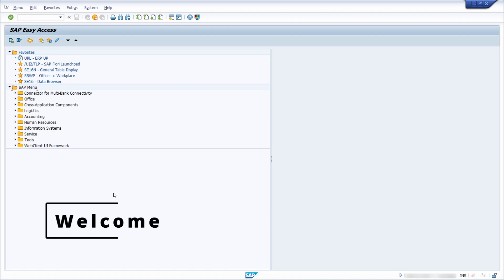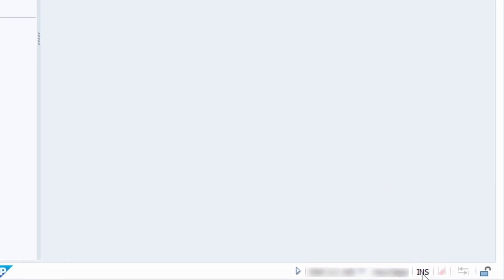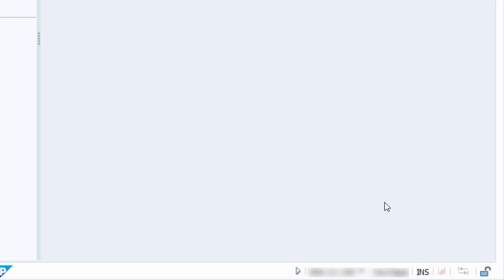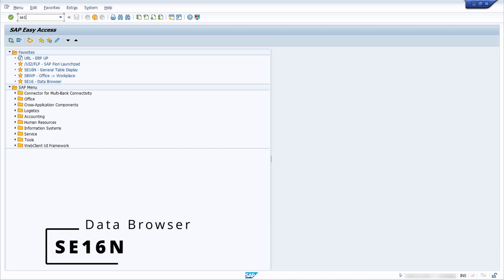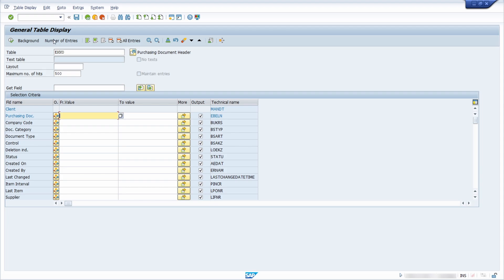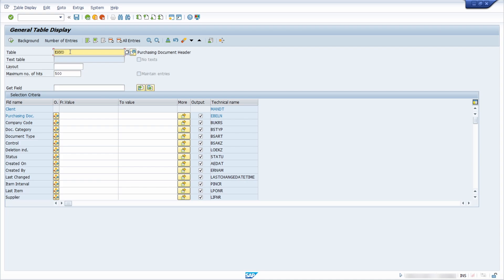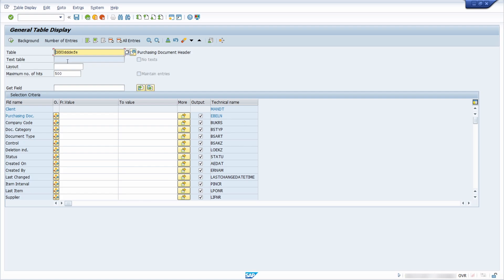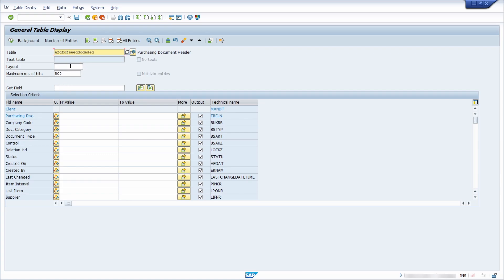INS and OVR in SAP GUI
Have you ever noticed the three letters in the system information of your SAP GUI? INS and OVR have specific functions.

The abbreviation "INS stands for "insert", while OVR stands for "override". Clicking them switches between the two options.

When INS is selected, anything you type into data fields will be inserted into the text, while OVR will override any text that is already there.